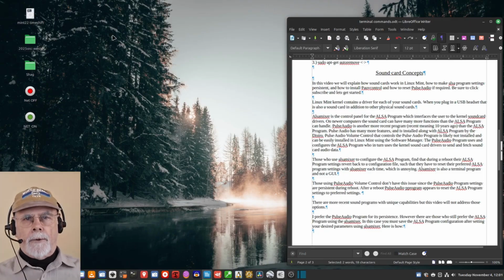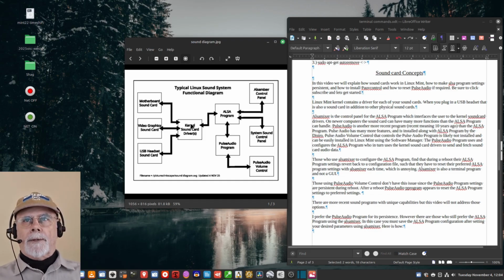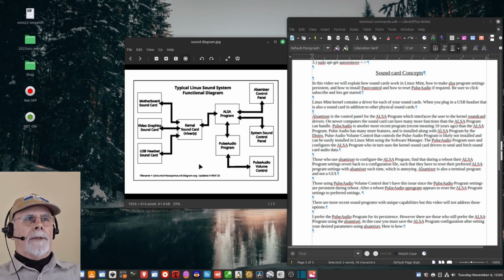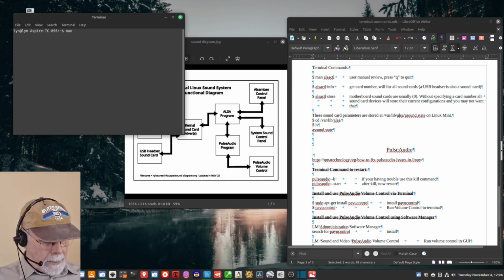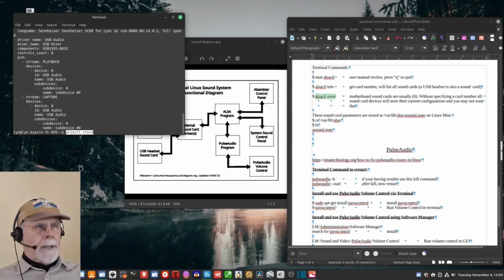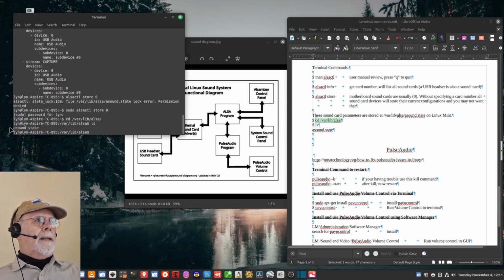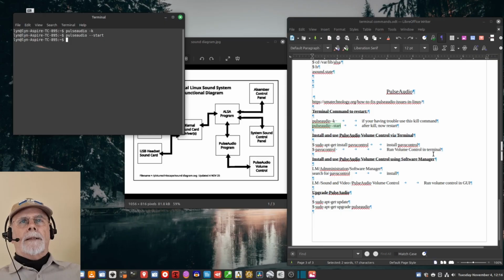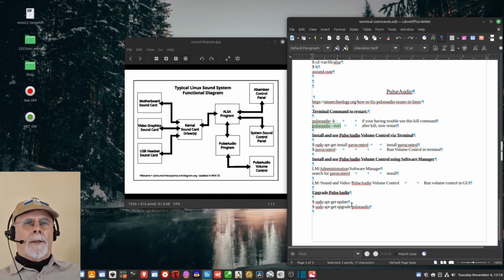MInt Sound System Explained Update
Linux Mint Sound System video explains in great detail the kernal sound card driver, sound cards installed, alsamixer saving parameters, and how to install  and use the PulseAudio that is provided with many distros. The following commands are available for copy and paste:

Terminal Commands:

Save alsamixer parameters

$ man alsactl  User manual, press “q” to exit

$ alsactl info    get card number, will list all sound cards (a USB headset is also a sound  card)

$ alsactl store #    motherboard sound cards are usually (0). Without specifying a card number all    sound card devices will store their current configurations and you may not want that

These sound card parameters are stored at /var/lib/alsa/asound.state on Linux Mint.
$ cd /var/lib/alsa/
$ ls
asound.state

PulseAudio

Terminal Command:

pulseaudio -k   if your having trouble use this kill command
pulseaudio –start after kill, now restart

Install PulseAudio Volume Control via Terminal

$ sudo apt-get install pavucontrol

Install PulseAudio using Software Manager

Pulseaudio Utils  for command line tools
Pulseaudio          sound server
Pavucontrol         Volume controls

Run volume control in GUI

LM   Sound and Video   PulseAudio Volume Control

Run Volume Control in terminal

$ pavucontrol

Upgrade PulseAudio

$ sudo apt-get upgrade pulseaudio